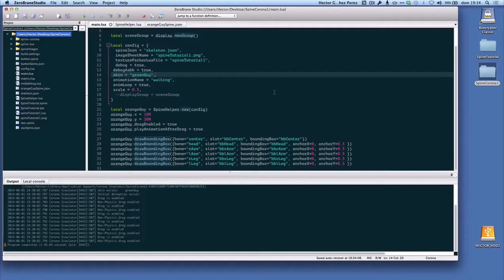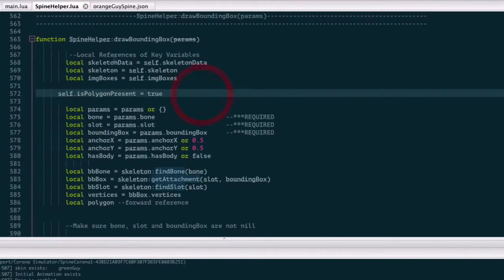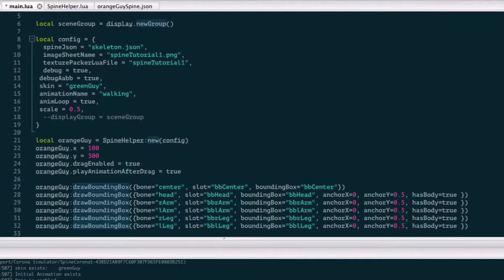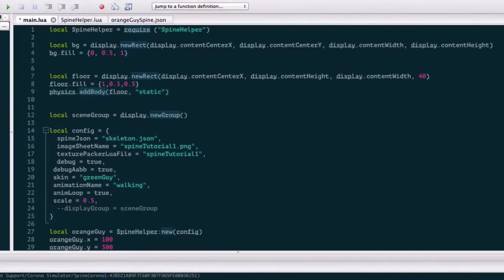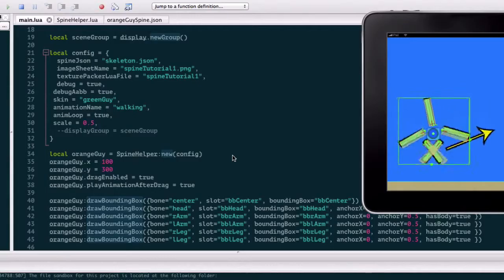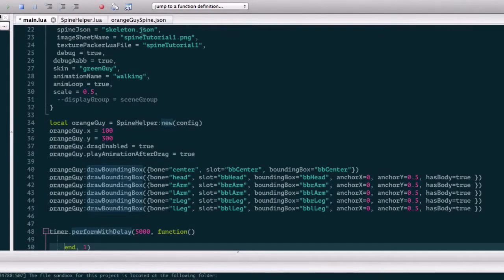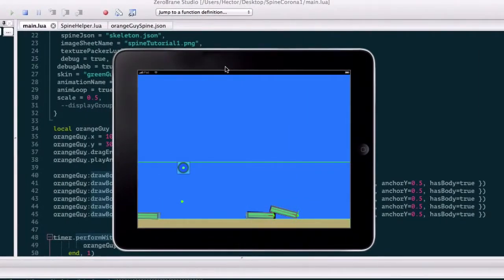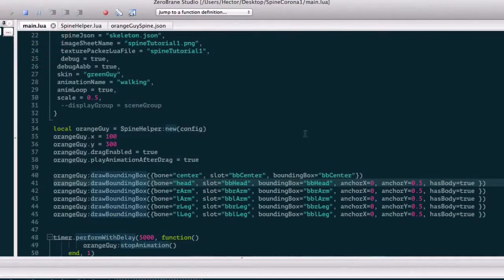Spine Tutorial for CoronaSDK Lesson 18: SpineHelper Methods Review – Part 4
In this video I’ll continue getting deeper into the “:drawBoundingBox()” method, but now I’ll introduce the use of physics. Physics is important because we can make our character to detect collisions and use pretty much all the features that CoronaSDK offers for physic bodies.